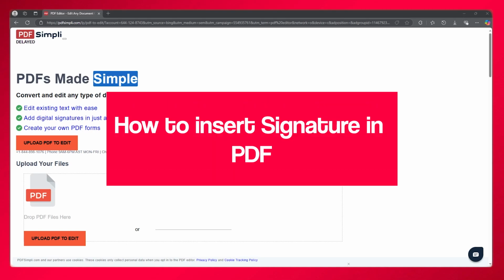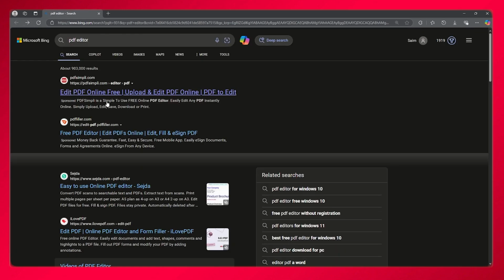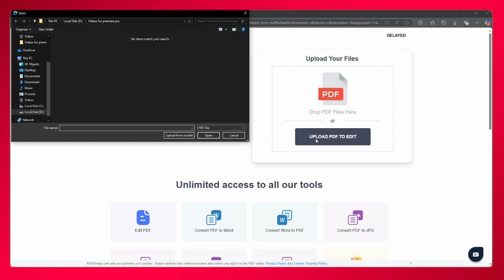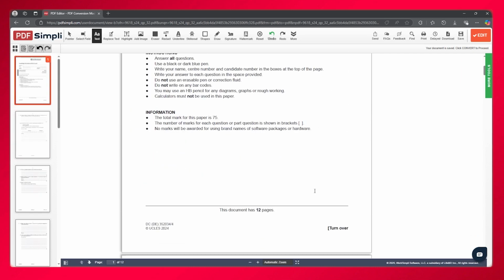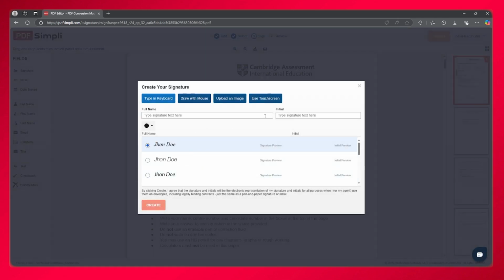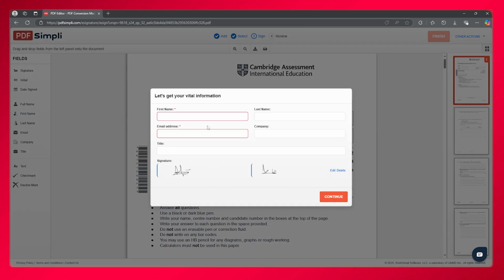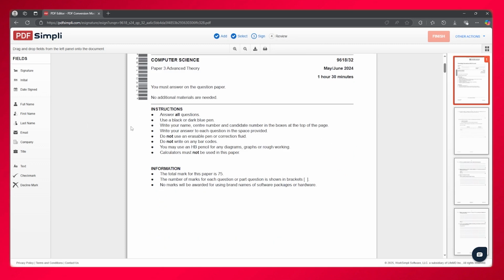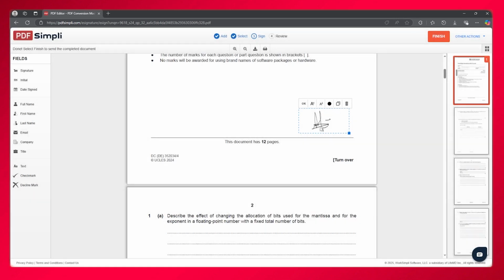How to Insert Signature in PDF - Full Guide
Learn how to easily insert a signature into any PDF file with this comprehensive guide. Digitally sign documents quickly and efficiently using free and paid tools.